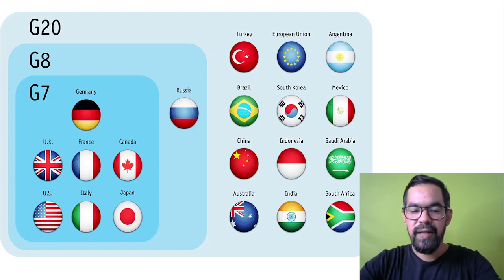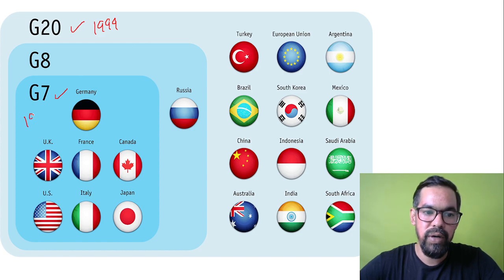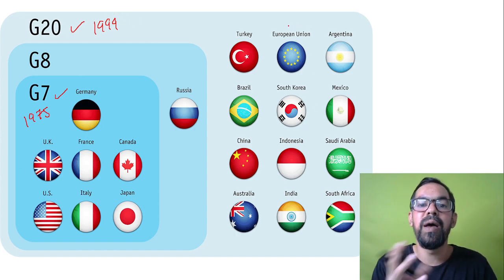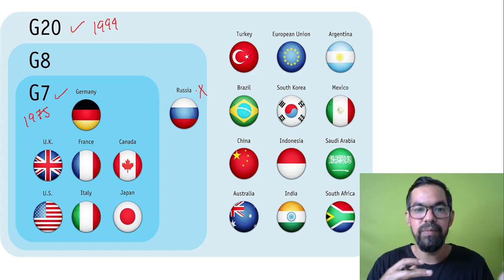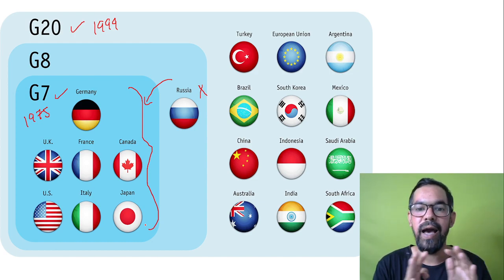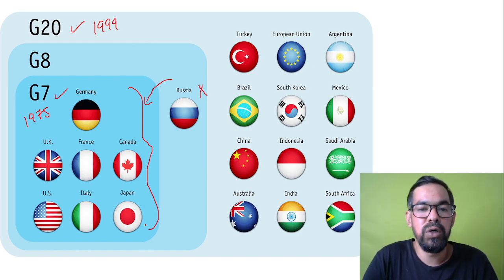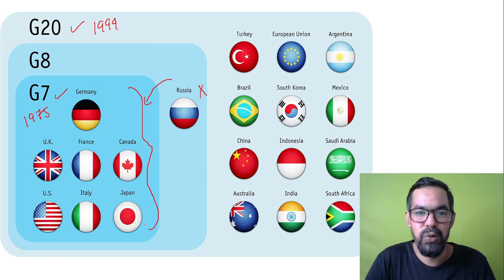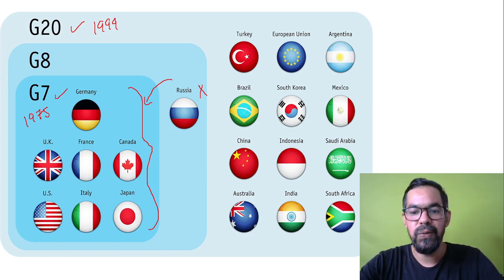What is G7 G8 & G20 Groups? | G7 & G8 Differences | International Groups